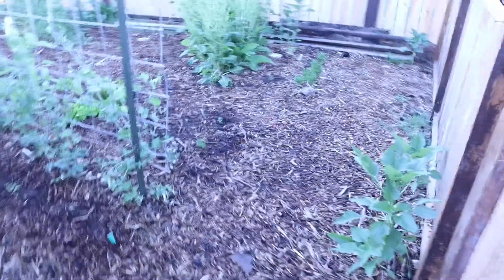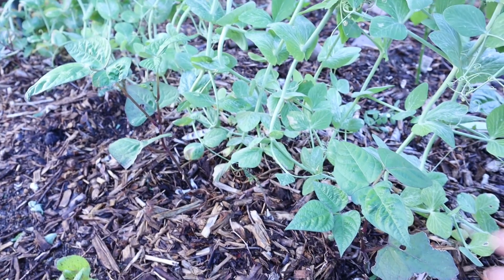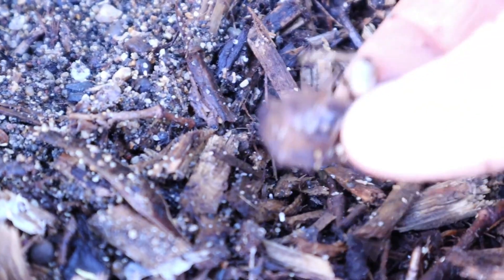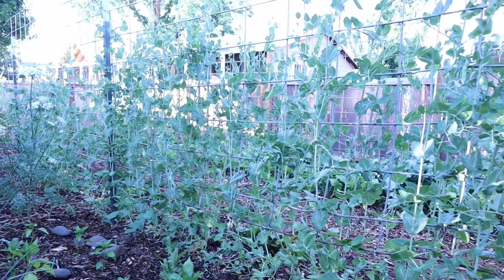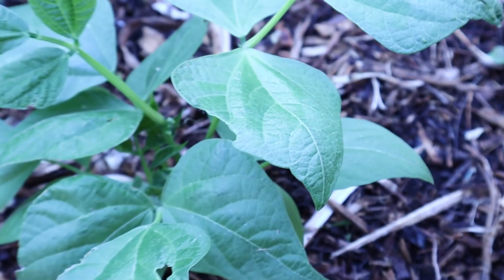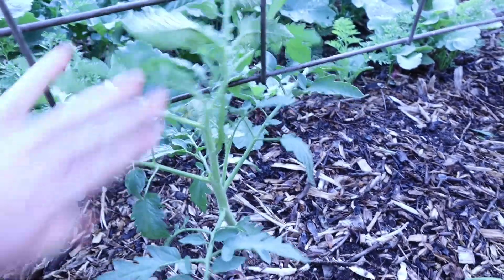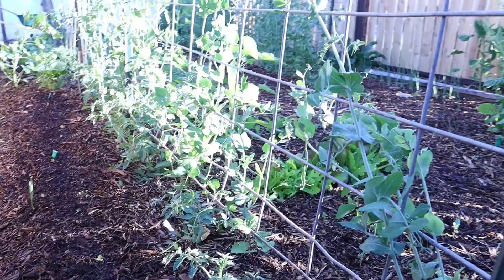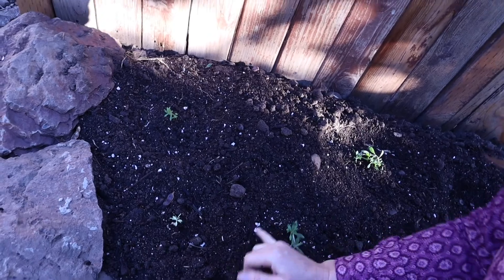Tomatoes, Lavender, and Slugs Oh My! [Tour my NO TILL garden]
In this Video I show you how to prune tomatoes, talk about lavender's soil needs, and share what I've found works for slugs in the garden.